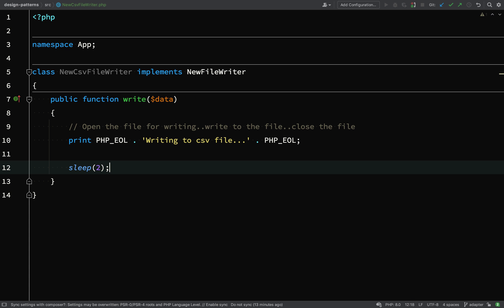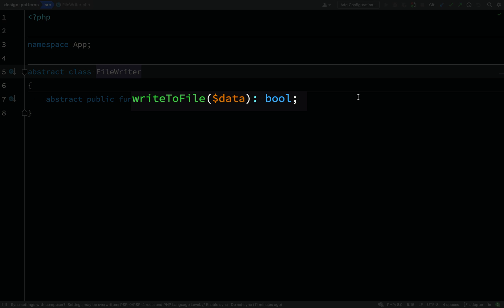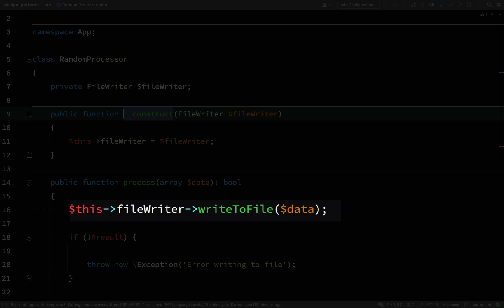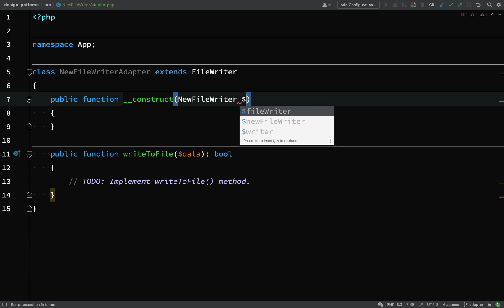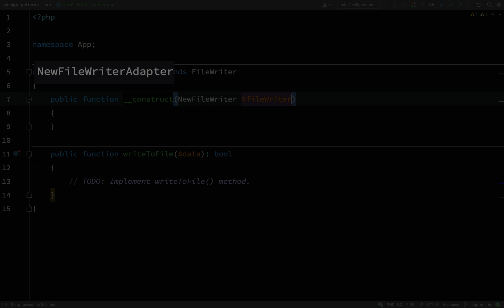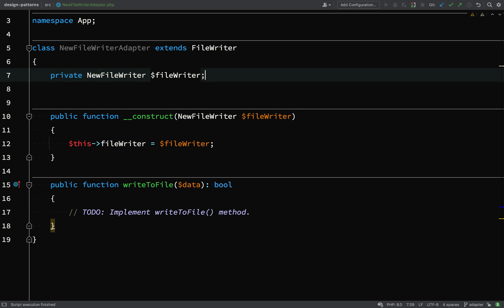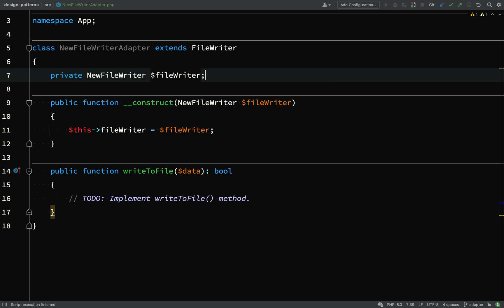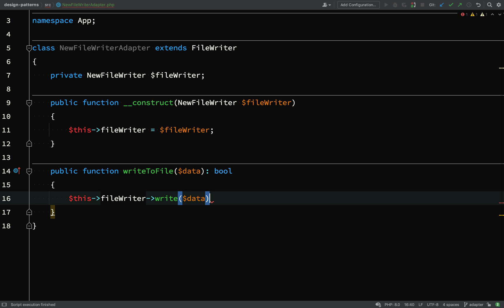Design Patterns In 60 Seconds: Adapter Pattern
ℹ Adapter is a design pattern which allows classes with incompatible interfaces to be able to work together.